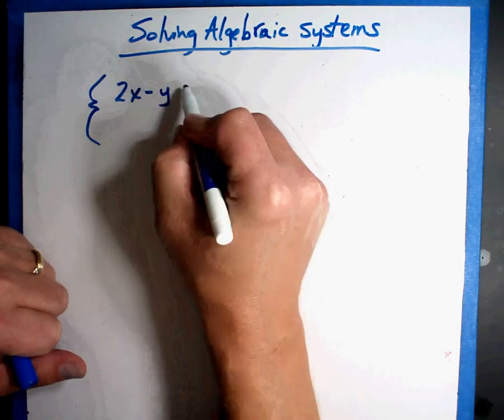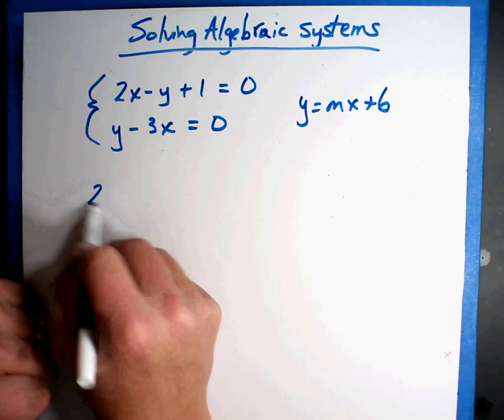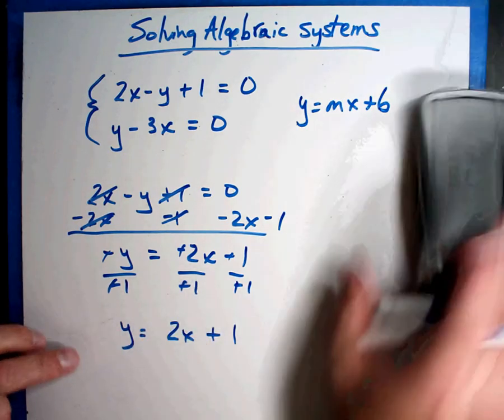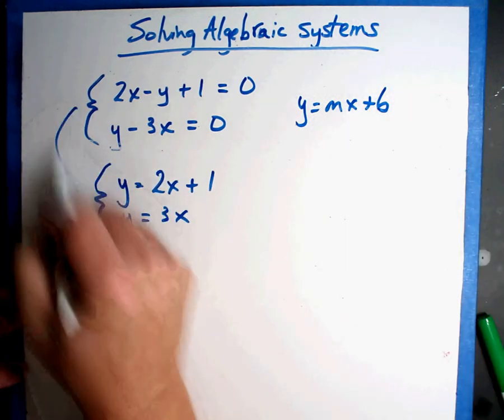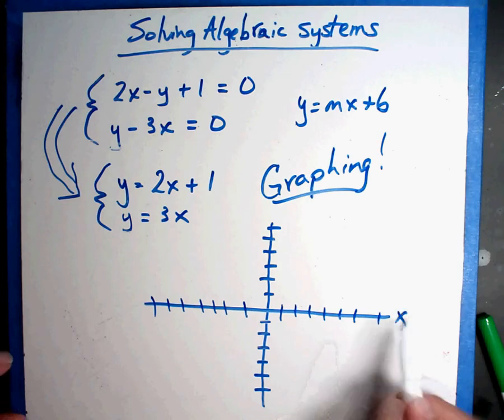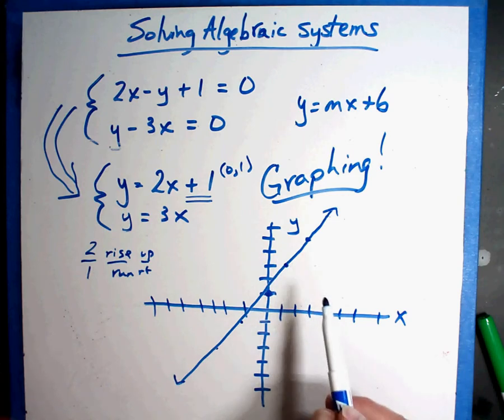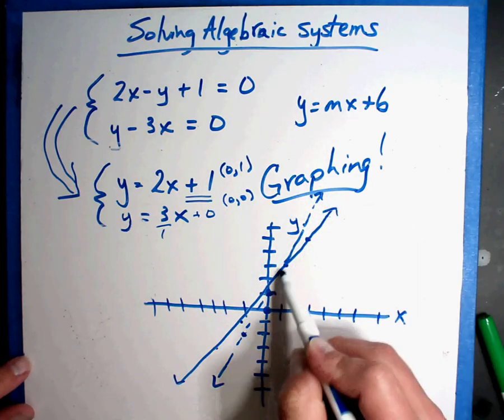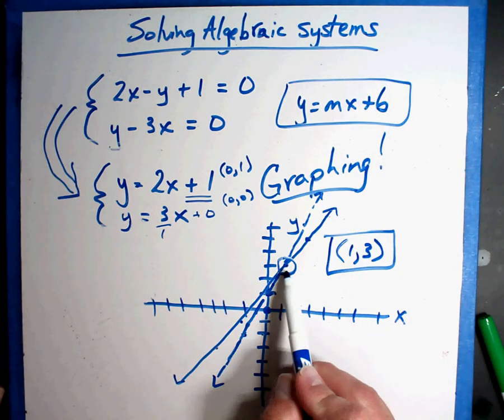Algebra video #14 - Systems.wmv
In this video, you will learn to solve systems GRAPHICALLY.